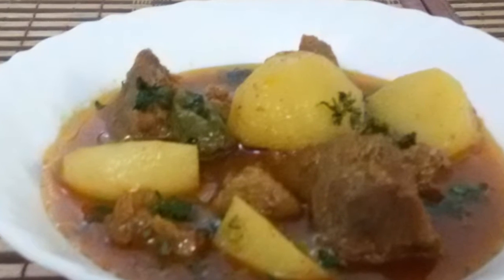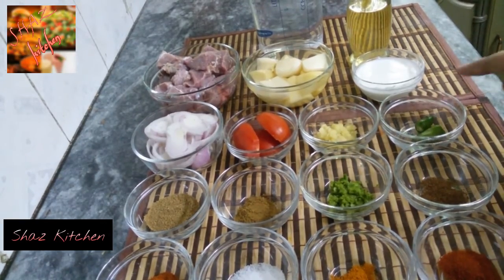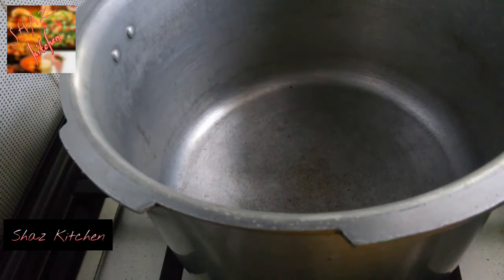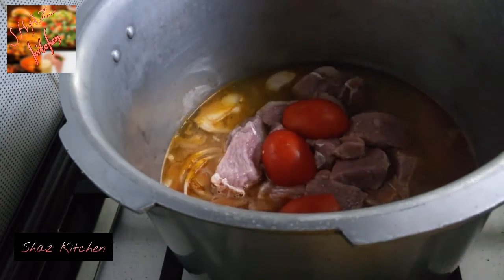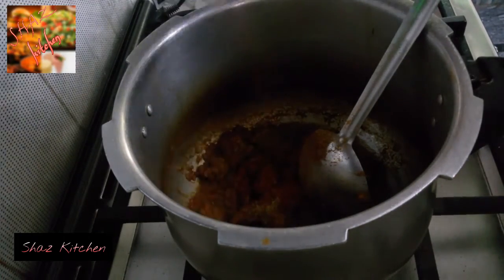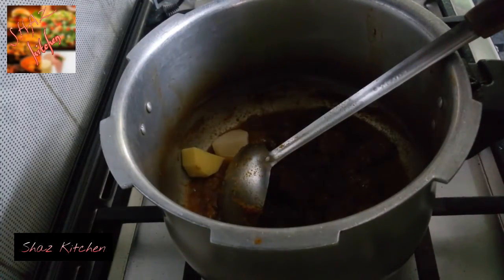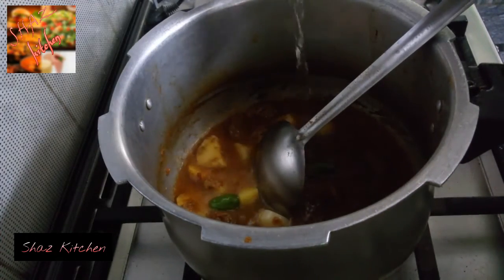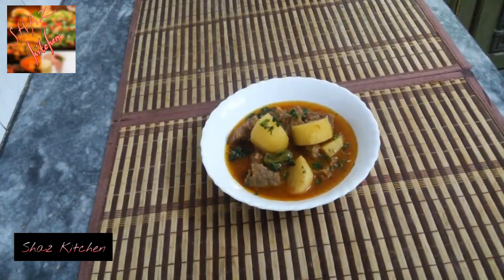Aloo Gosht(Beef) Recipe| Punjabi Style Aloo Gosht Curry Recipe (In Urdu) By Shaz Kitchen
A Recipe Which Completes Our Daily Menu
Aloo gosht is a meat curry in Pakistani and North Indian cuisine. It consists of potatoes (aloo) cooked with meat (gosht), usually beef or mutton, in a stew-like shorba gravy. The dish can be served and eaten with plain rice or with bread such as roti, paratha or naan.
 Aloo Gosht Salan is the dish served most often in our house. It was my Father’s favorite and everyone else in the house likes it very much also. It is a basic beef and potato stew, very filling and tasty.
Aloo Gosht is one of those dishes you can never go wrong by serving. One of those dishes everyone happens to love.
Aloo Gosht is a spicy meat gravy which has potatoes cooked with beef or mutton in a thin watery stew. Here is how to make it.
In a pressure cooker add beef , onion , tomato , ginger garlic paste , red chili powder , salt and turmeric powder , water and cook till tender
Remove Tomato skin and dries water.
Add oil , paprika powder , cumin powder ,coriander powder , green chili paste , yogurt and cook 4-5 minutes
Add potatoes and whole green chili and cook well 2-3 minutes
Add water and bring it to boil , cover till potatoes tender
Add fresh coriander and serve with rice , roti or nan…..Happy Cooking
Aloo Gosht Recipe. how to make Aloo Gosht at home. Homemade  Aloo Gosht recipe by shaz kitchen. A Step by Step Aloo Gosht recipe